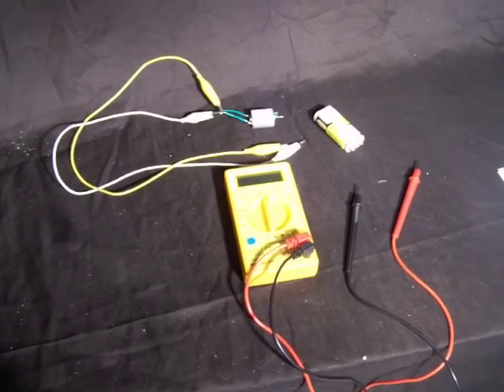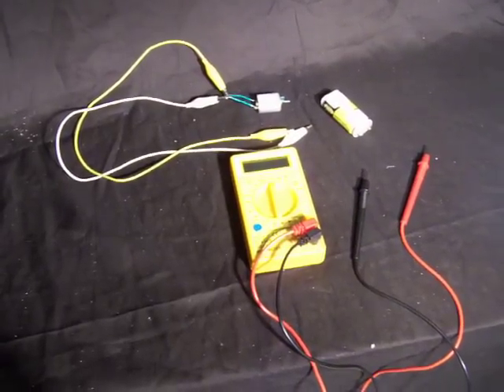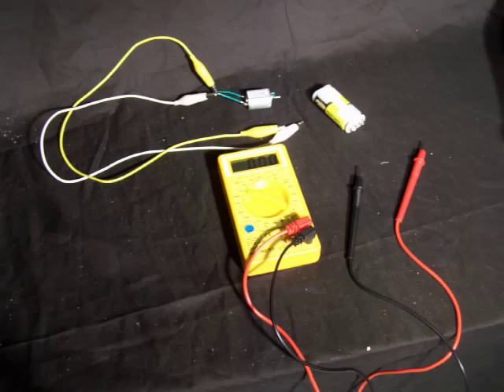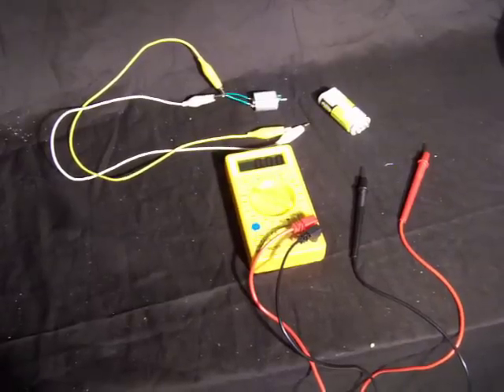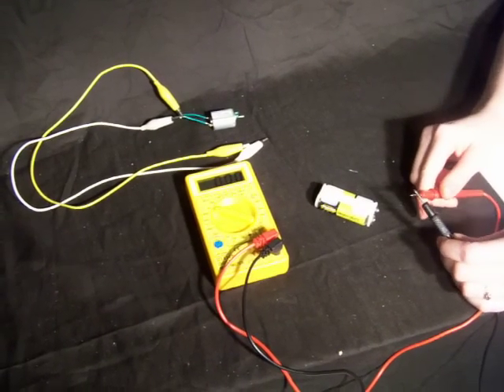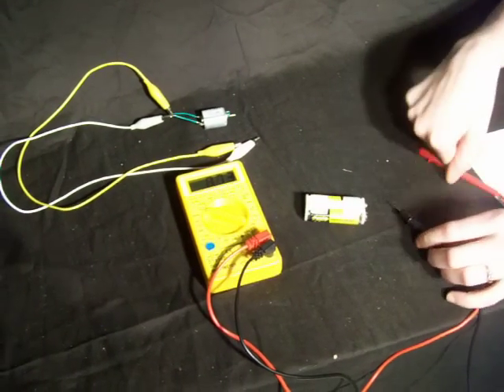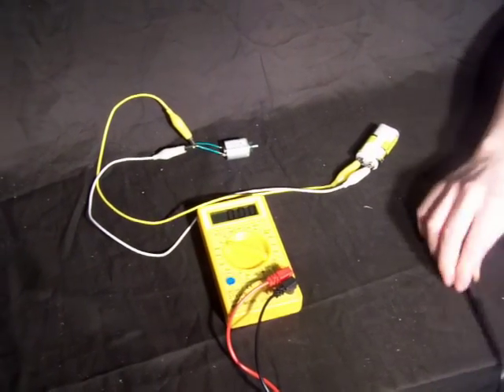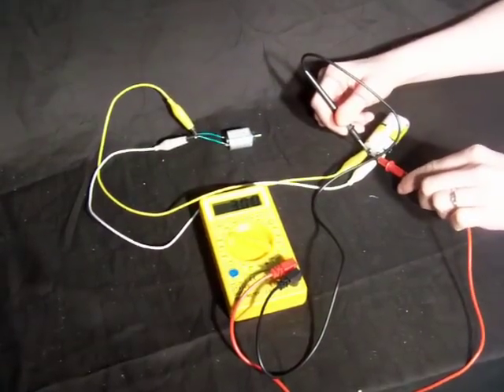Reading Volts with a multimeter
How to read volts using a multimeter.  This is a instructional video on the technical reference site DI Tech DIcoded at tech.texasdi.org